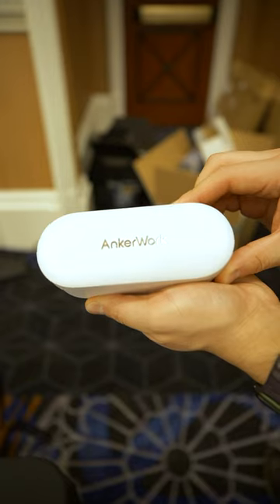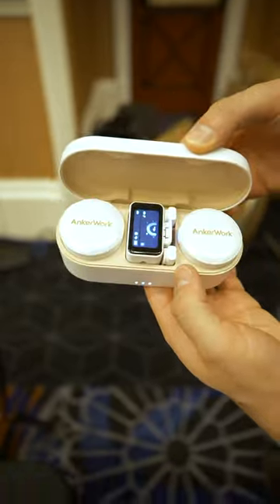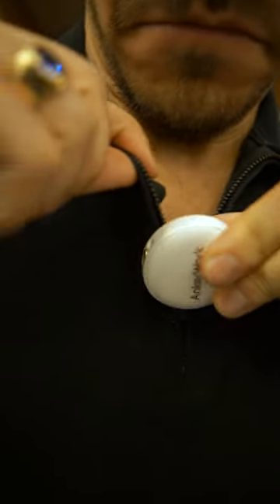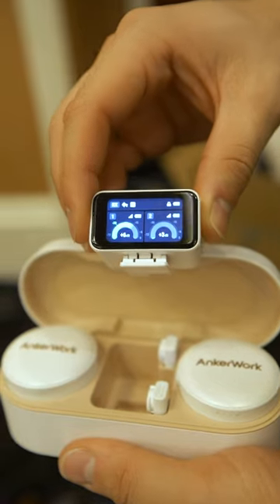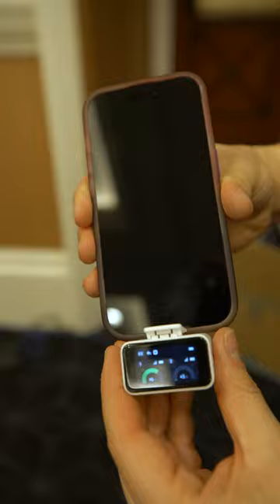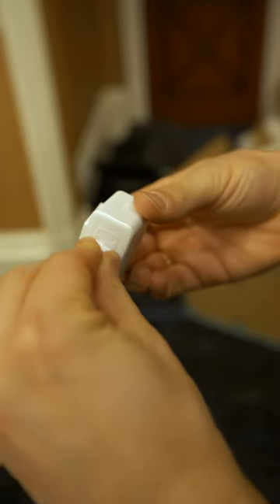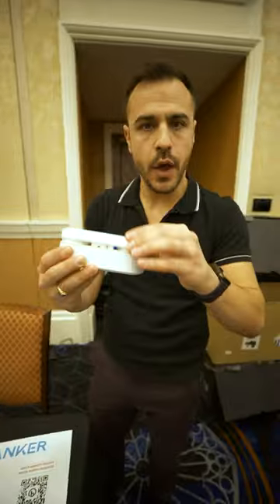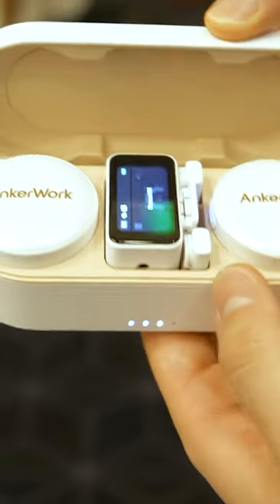Testing Anker’s New Clip-On Wireless Mic for Smartphones